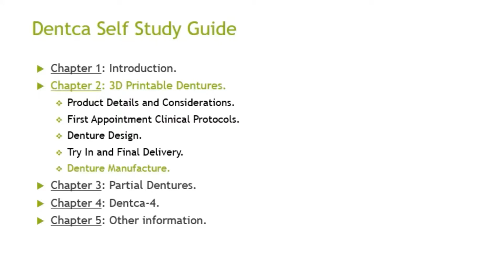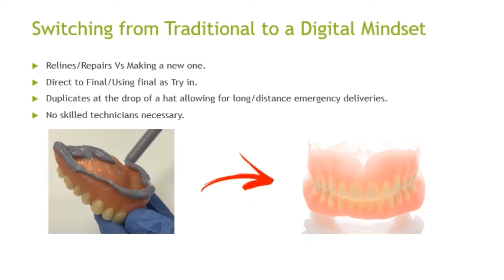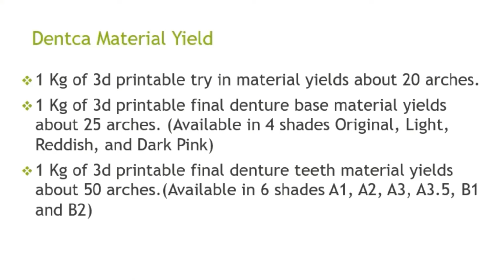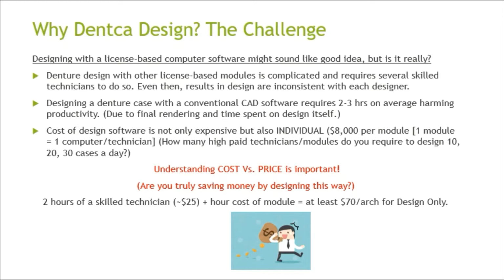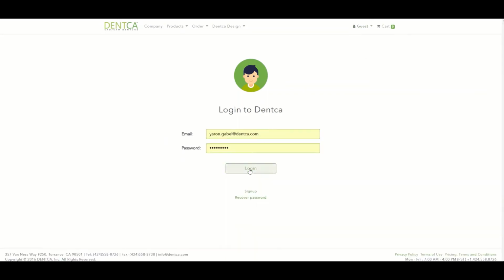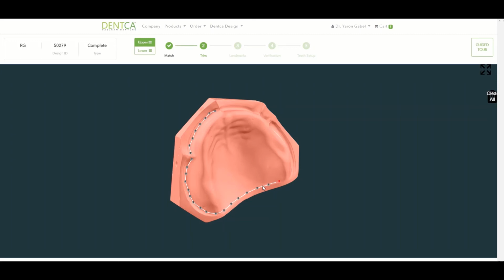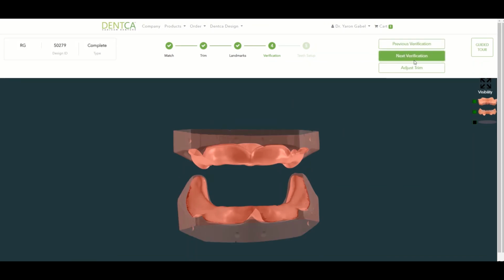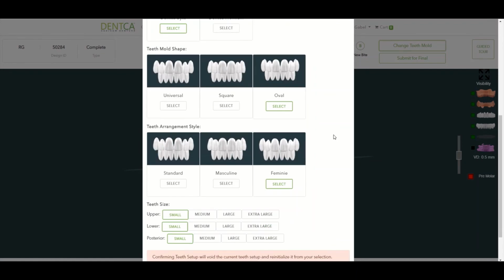DENTCA Self-Study Guide Chapter 2: 3D Printable Dentures. Pt. 4